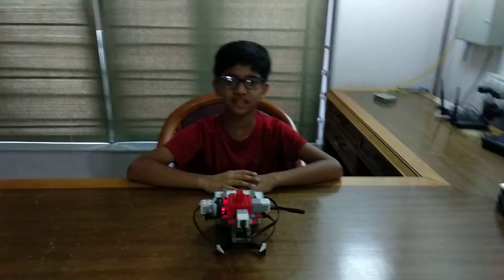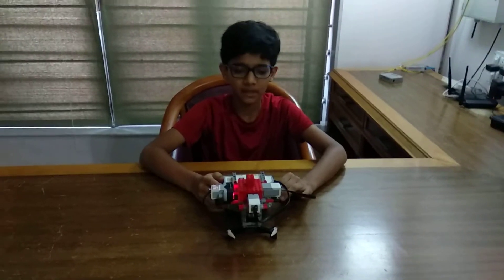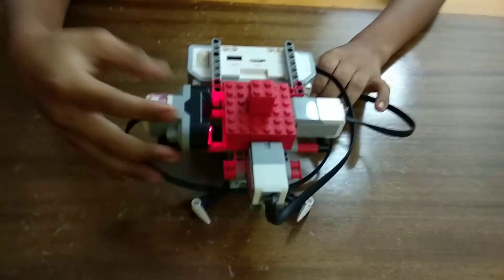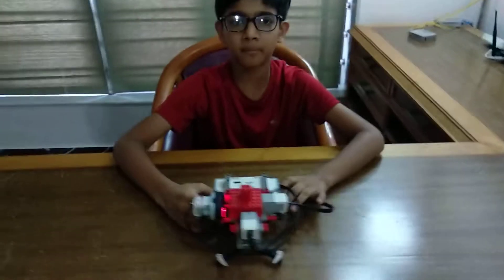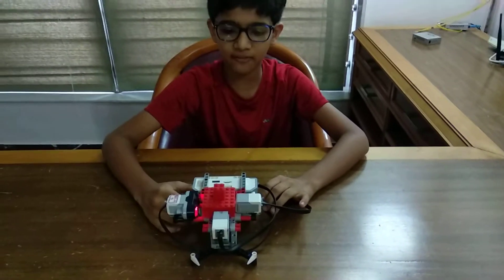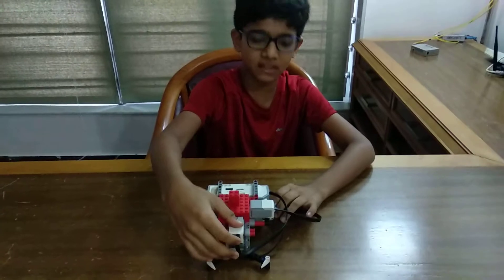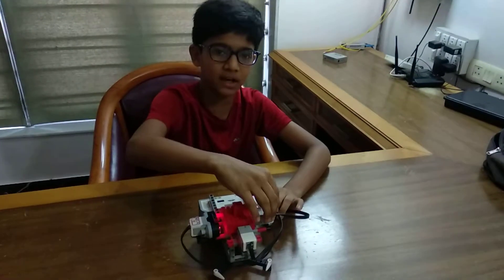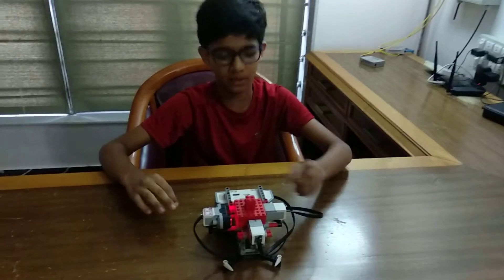Lego Anti Theft Alarm - Tanay Patel - RFL Ahmedabad (8980172306)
Lego Anti Theft Alarm using EV3 Mindstorm kit. It consist three different sensor like Ultrasonic sensor , Touch Sensor and Colour sensor. It will protect the precious thing.when some one want to steel it,alarm will start buzzing. It constructed & programmed By : Tanay Patel